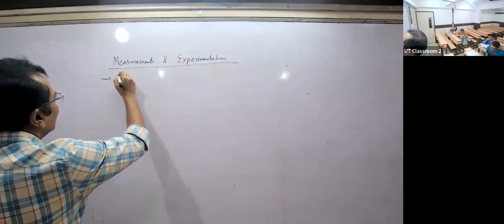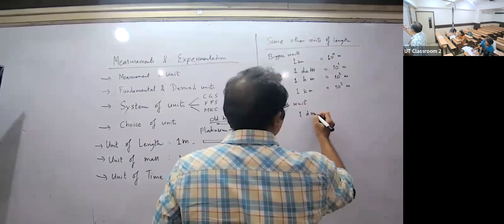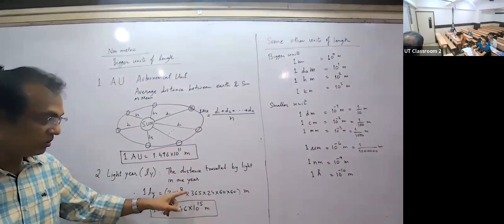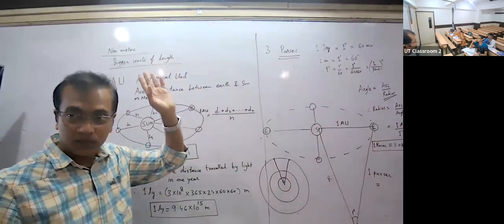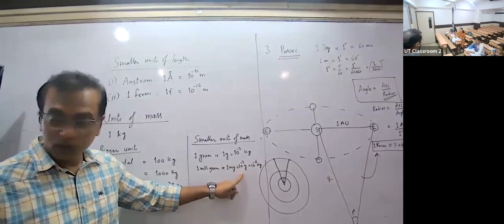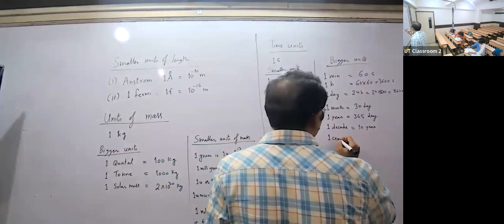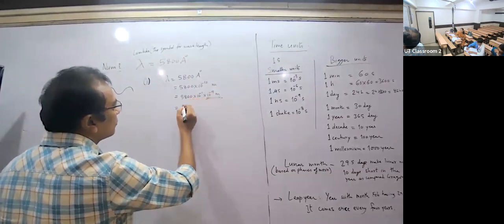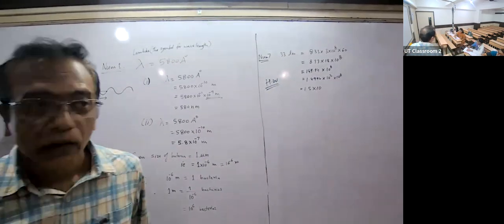KHR24 - IX ICSE PHYSICS UDAYS(3) 10/04/2023 - Measurement And Experimentation